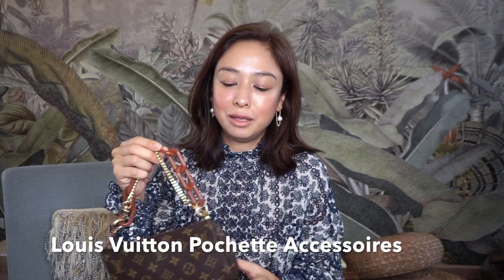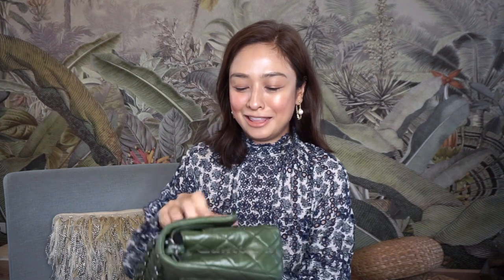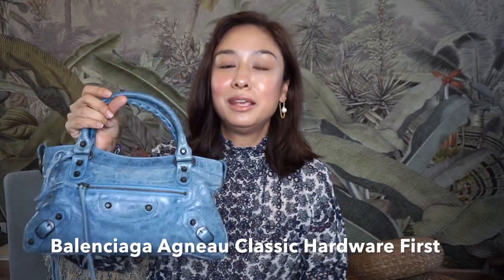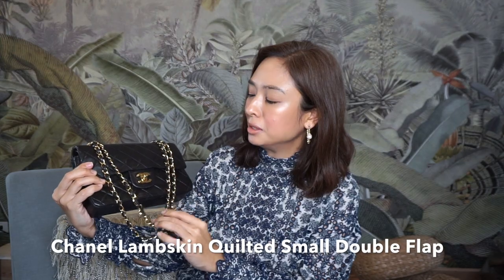My MOST and LEAST USED Designer Handbags in 2020-2021 || Kelly Misa-Fernandez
We've seen so many changes these past two years, and one thing I've noticed is how I tend to reach for these handbags more than others. It seems I have developed a new set of favorites and I am not complaining at all. In the process, I've noticed that I also haven't been picking up a few of my handbags lately.

I've listed down the MOST and LEAST USED Designer Handbags in my collection.